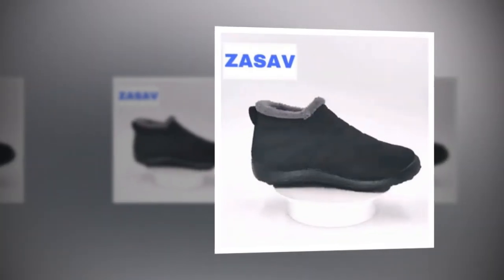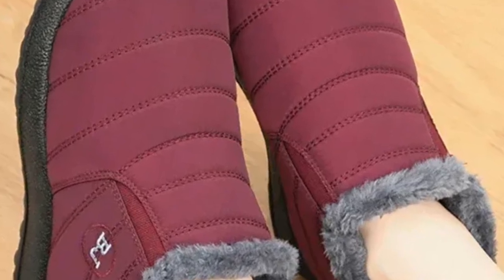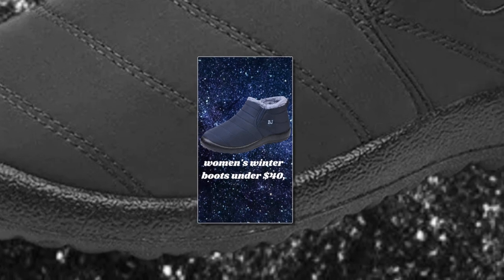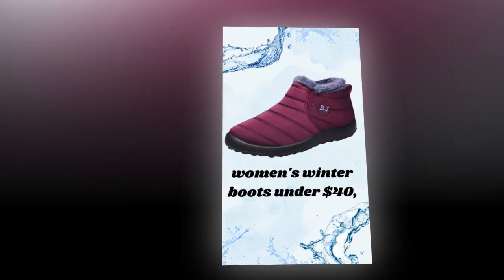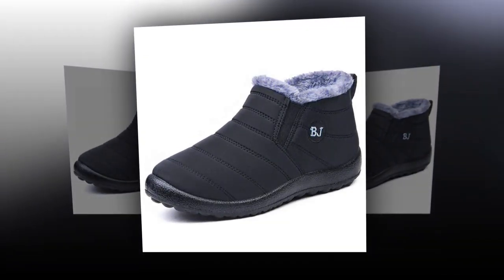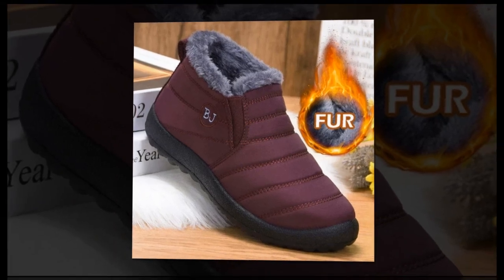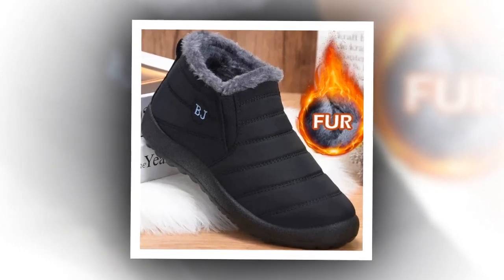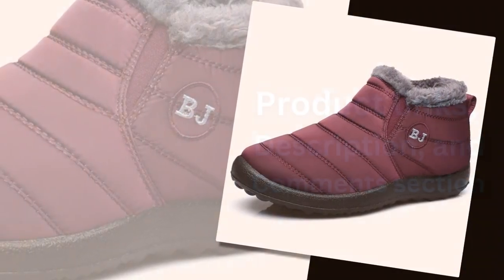How to Choose the Best Winter Boots for Women | women's snow boots waterproof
⭐ =  When choosing winter boots, look for waterproof materials like cotton fabric and TPU outsoles. Plush linings and insoles provide warmth and comfort. Consider ankle-height designs for flexibility and protection. YAO JADE's snow boots offer all these features, making them a top choice for winter.

𝑽𝒊𝒅𝒆 𝑬𝒅𝒊𝒕𝒐𝒓: Abdullah As Sayem.
𝑽𝒐𝒊𝒄𝒆: Yubair Hossain.
𝑺𝒄𝒓𝒊𝒑𝒕: Atiqur Rahman.